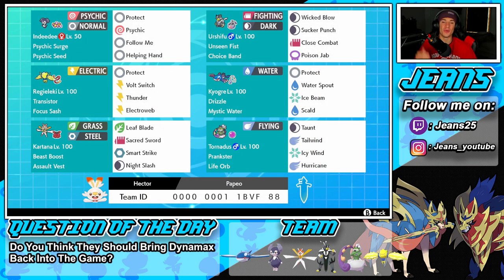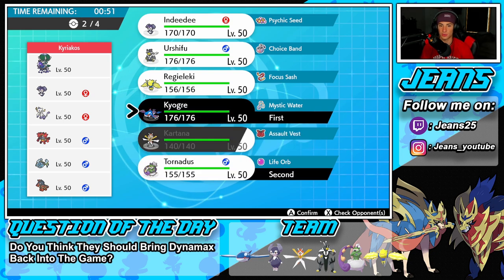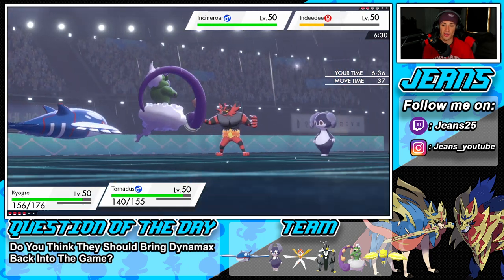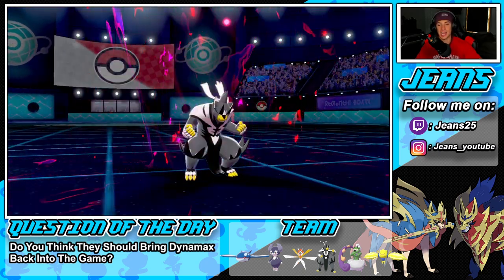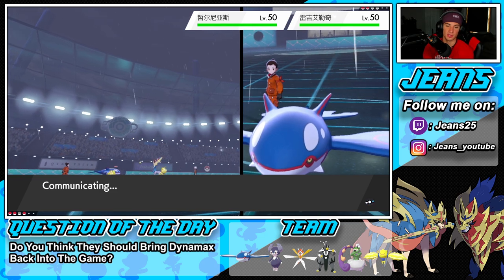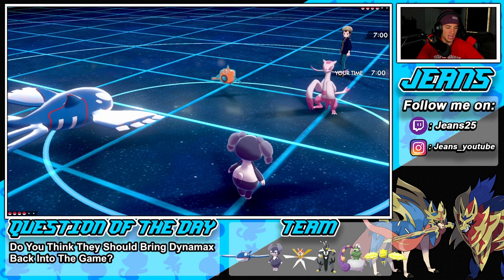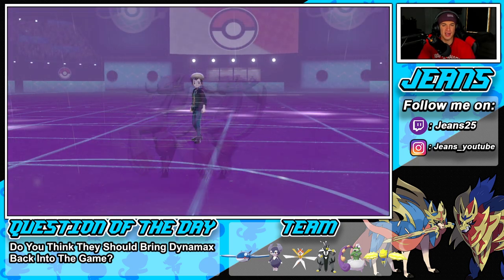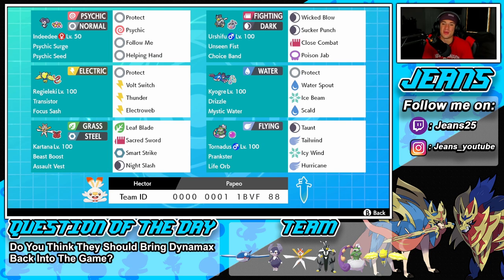KYOGRE IS BROKEN IN SERIES 10! - Pokémon Sword and Shield Competitive Ranked Double Battles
Team Code: 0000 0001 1BVF 88

Team:
Indeedee-F @ Psychic Seed
Ability: Psychic Surge
Level: 50
EVs: 196 HP / 236 Def / 76 Spe
Bold Nature
IVs: 0 Atk
- Protect
- Psychic
- Helping Hand

Urshifu @ Choice Band
Ability: Unseen Fist
Level: 50
EVs: 4 HP / 252 Atk / 252 Spe
Jolly Nature
- Wicked Blow
- Sucker Punch
- Close Combat
- Poison Jab

Regieleki @ Focus Sash
Ability: Transistor
Level: 50
EVs: 4 HP / 252 SpA / 252 Spe
Timid Nature
IVs: 0 Atk
- Protect
- Volt Switch
- Thunder
- Electroweb

Kyogre @ Mystic Water
Ability: Drizzle
Level: 50
Modest Nature
IVs: 0 Atk
- Scald
- Water Spout
- Ice Beam
- Protect

Tornadus @ Life Orb
Ability: Prankster
Level: 50
Timid Nature
IVs: 0 Atk
- Taunt
- Tailwind
- Icy Wind
- Hurricane

Kartana @ Assault Vest
Ability: Beast Boost
Level: 50
EVs: 44 HP / 20 Atk / 4 Def / 188 SpD / 252 Spe
Jolly Nature
- Leaf Blade
- Sacred Sword
- Smart Strike
- Night Slash

Series 10 Kyogre Team that we show off in Ranked battles!.

GAME INFO
Name: Pokemon Sword and Pokemon Shield
Developer: Game Freak
Publisher: The Pokemon Company, Nintendo
Platforms: Nintendo Switch
Release Date: November 14, 2019